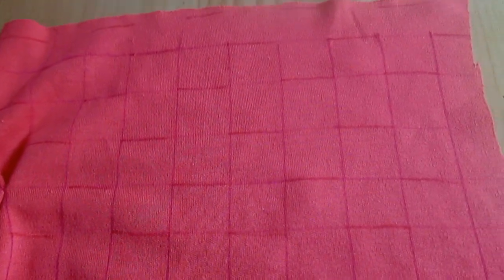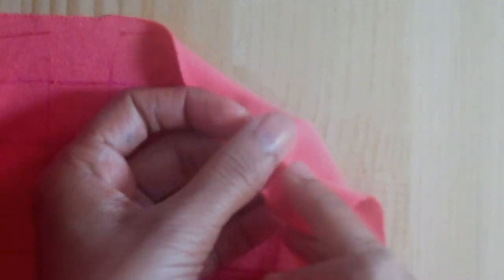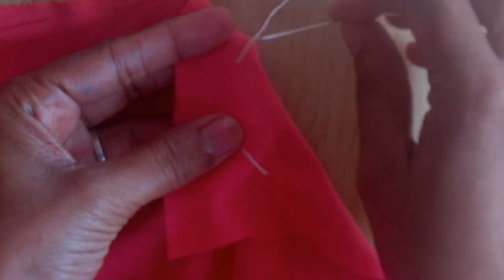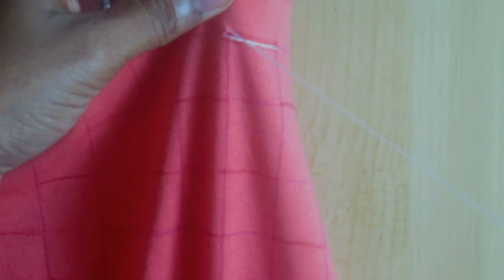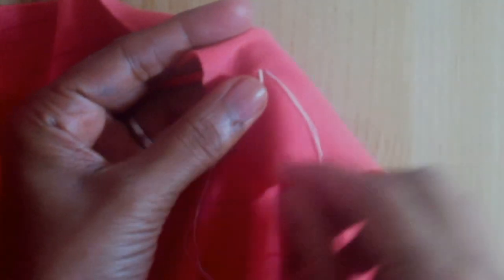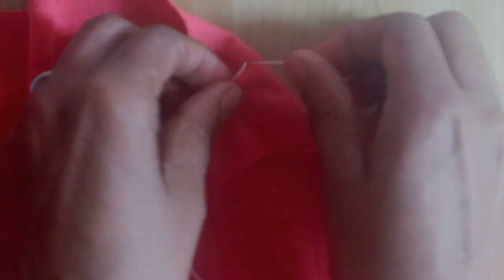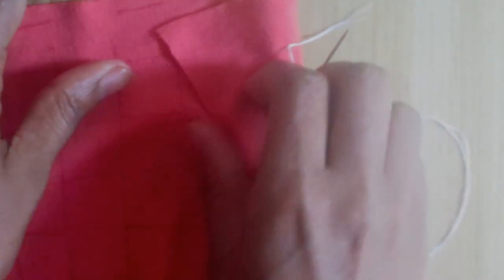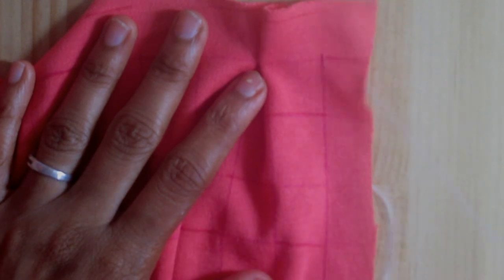Geometric designed round cushion DIY/Honeycomb smocking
Here is a video shows an easy to make geometric designed cushion.This is the very first time I am doing the honeycomb geometric design and it was a success. Comparing to other smocking patterns it takes a bit more time but I love the cushion once it is done.تصميم هندسي مستديرة وسادة DIY / قرص العسل التطريز
Any questions other than I described in video  use the comment section.diseño geométrico cojín redondo  .disegno geometrico cuscino rotondo,Geometrisk design rund dyna
conception géométrique coussin rond
ज्यामितीय डिजाइन दौर तकिया
Geometrické tvary kolo polštář
Geometrisches Design rundes Kissen